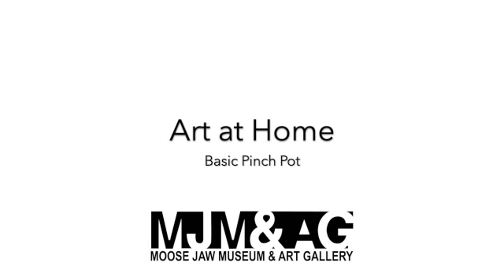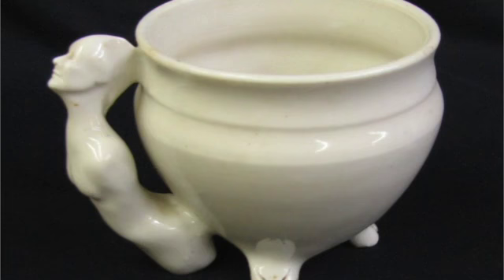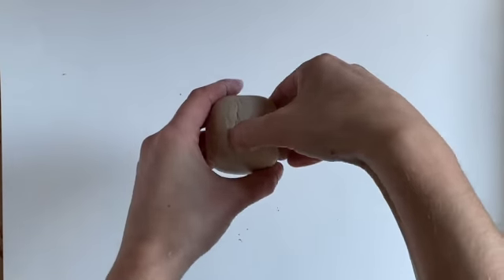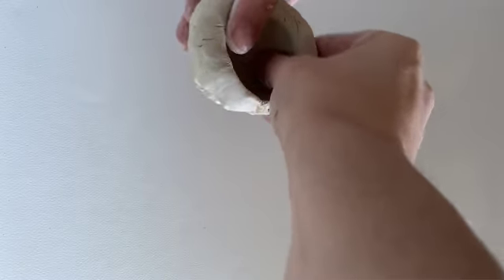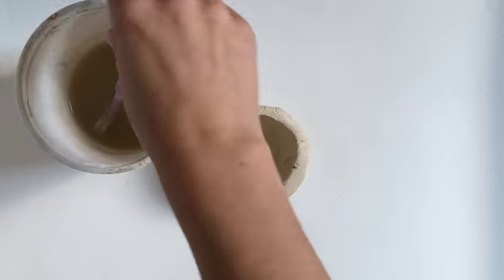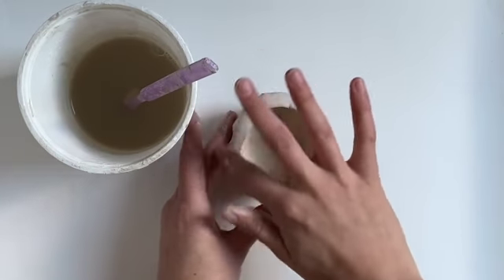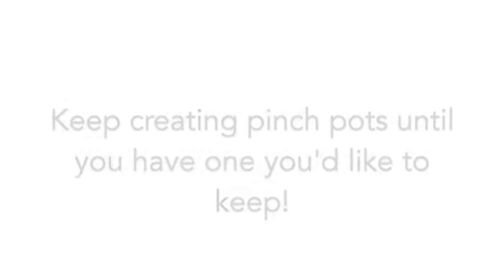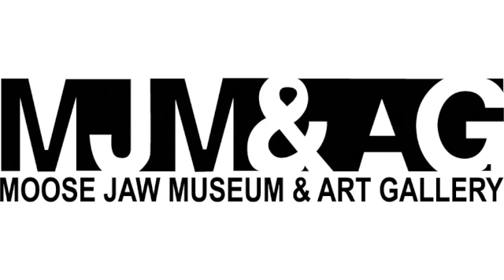Basic Pinch Pot - Art at Home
This weeks Art at Home is a response to the clay pieces in our latest exhibition, "Fire in the Belly". We want you to create a pinch pot made out of air dry clay or playdough! Grab that clay and lets create! ✨

This project is great for ages 3+ and even adults!
Post your creations and tag us or use the hashtag